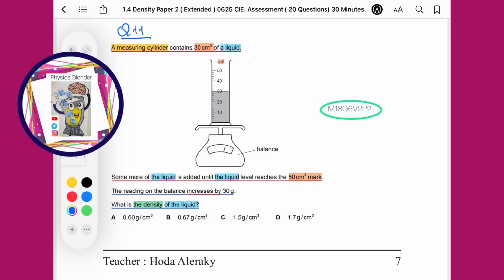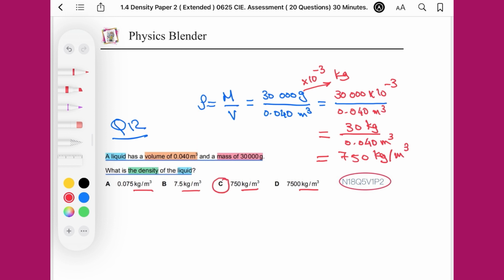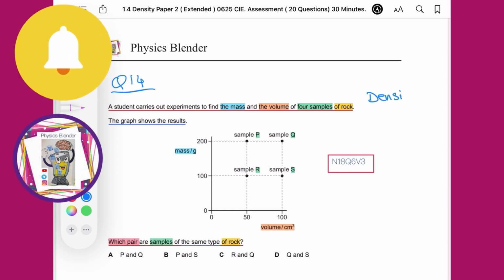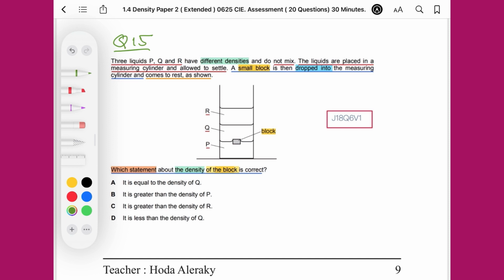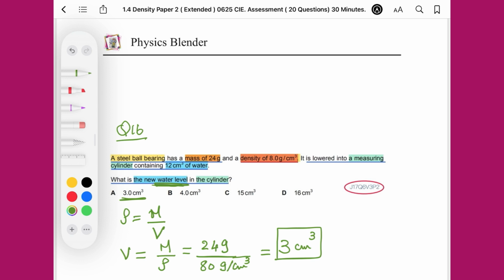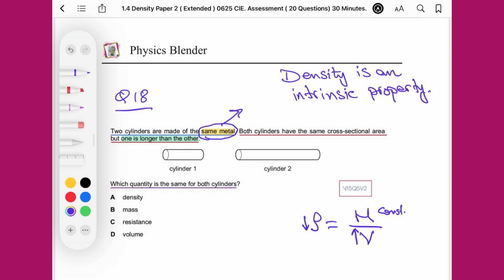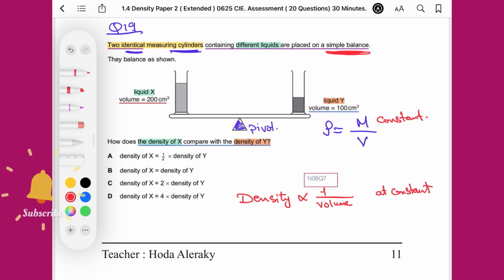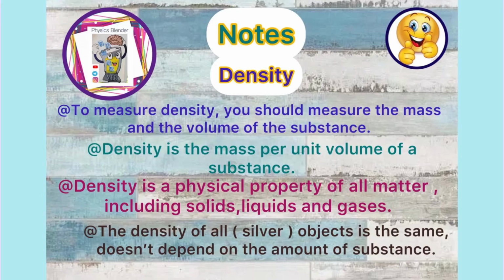Density/ IGCSE / Extended / Paper 2 / Assessment Part 2 / Smoothie #109 🍹💙🌏